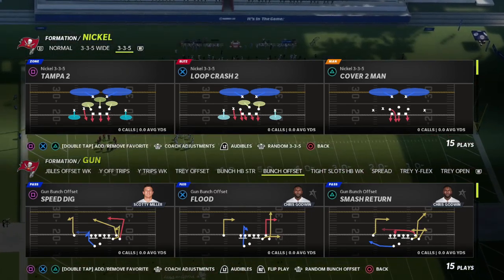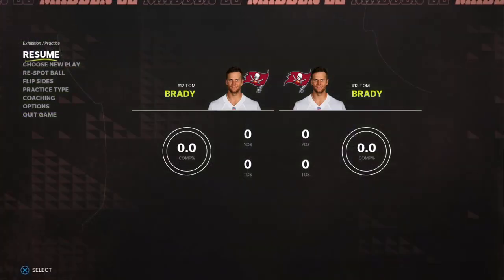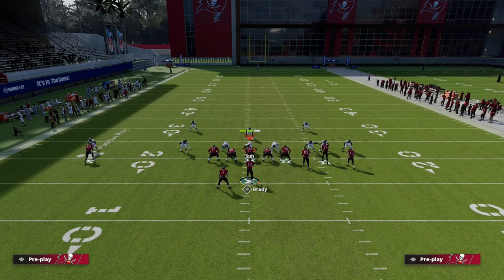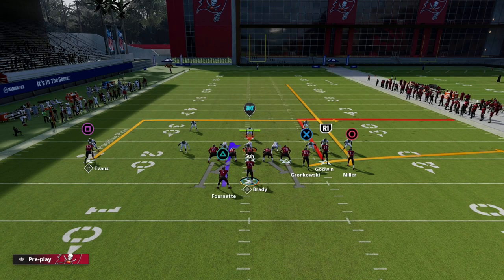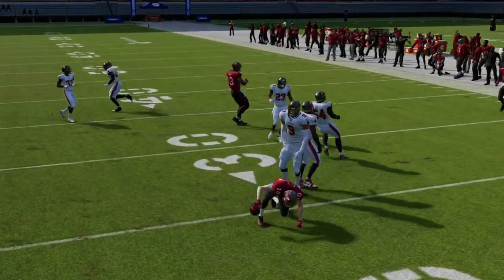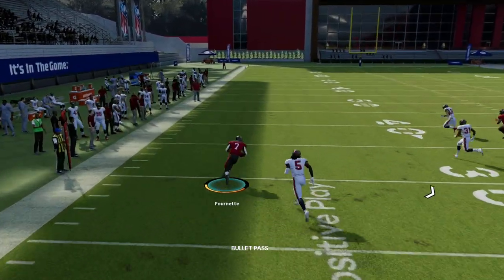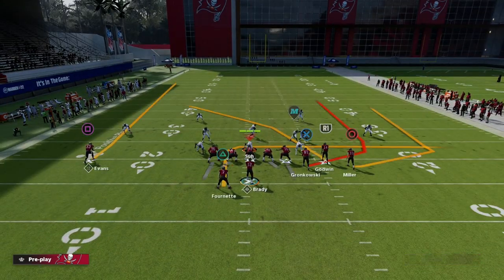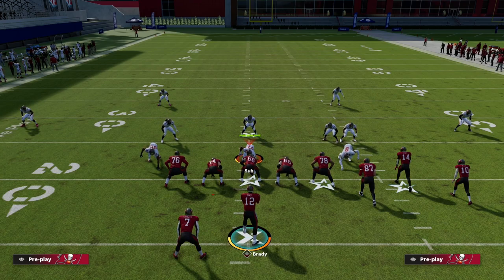Use This Bunch Passing Concept To Give The Defense Headaches| Madden 22